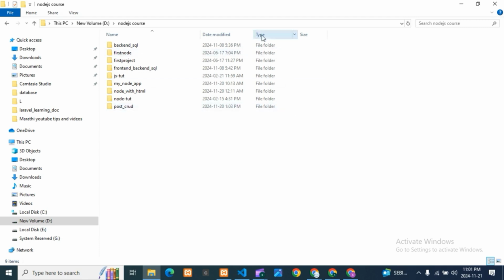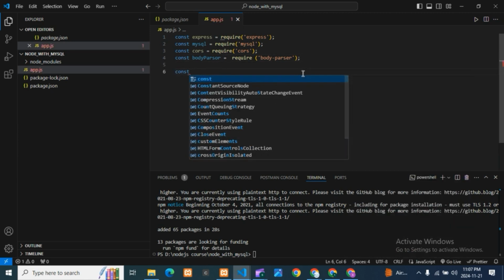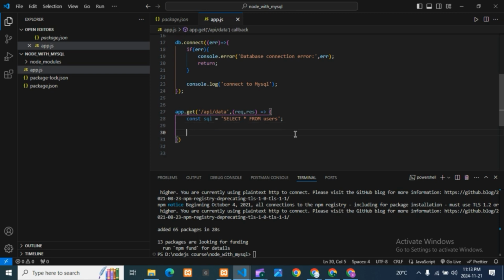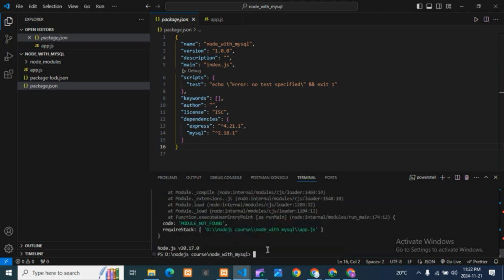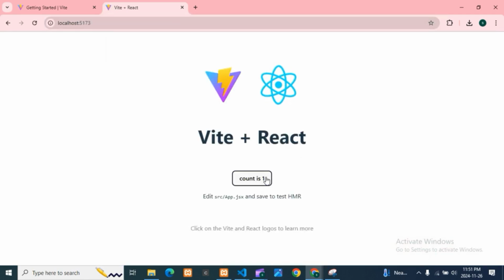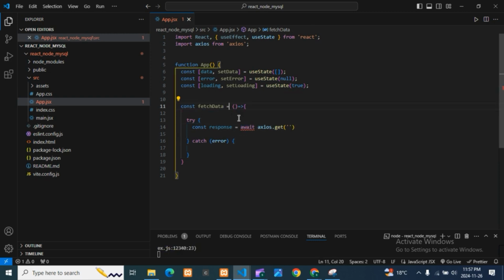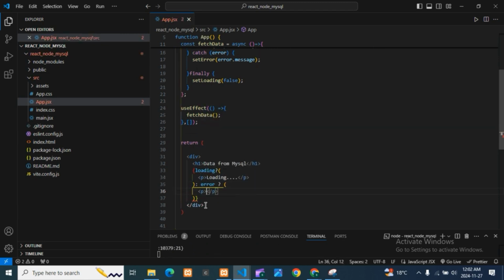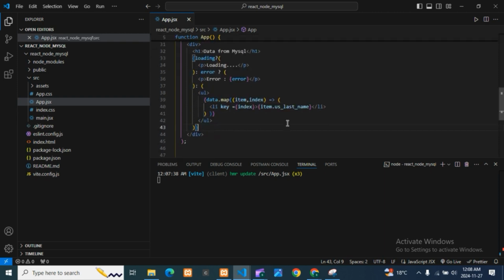How to connect React JS with Node.js and Mysql in 38 min? React + Node.js+Express+MySQL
How to connect React js with MySQL database?
How do you connect your node js application to MySQL?
How to connect js file to MySQL database?
How to connect React js with Node.js backend?
How to make a delete API in NodeJS?
node js install
node js w3schools
node js tutorial pdf